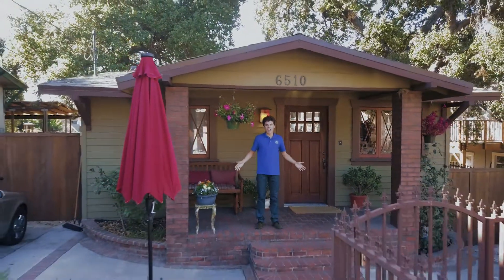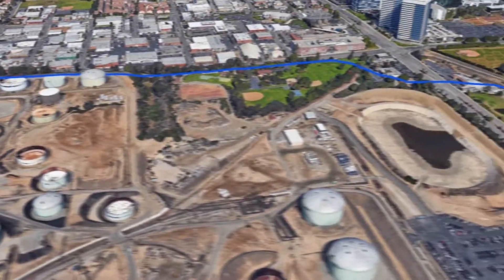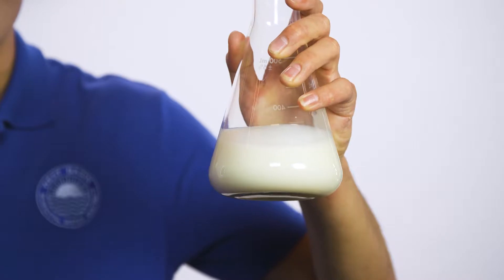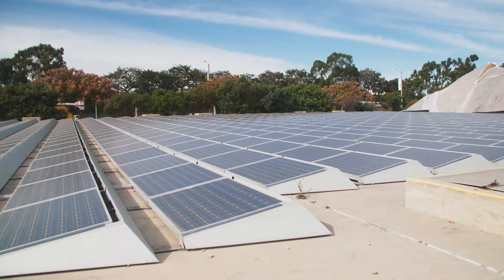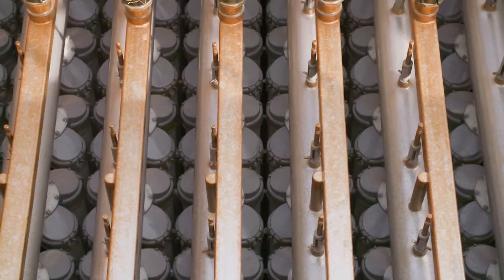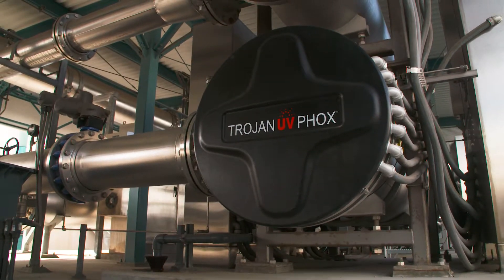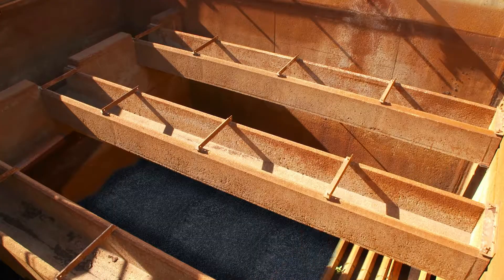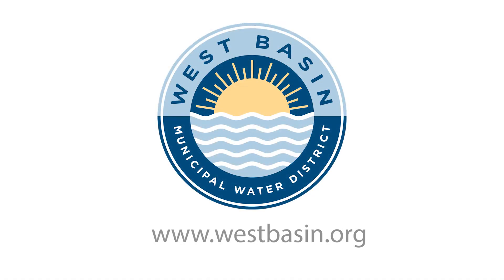Edward C. Little Water Recycling Facility Tour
A video tour of the largest water recycling facility of its kind in the United States. The program explains the processes used to create five types of "designer water". Written by Andy Linda and Daniel Gamburg, produced, directed and edited by Daniel Gamburg of Enlightened Pictures. Andy Linda was behind camera.